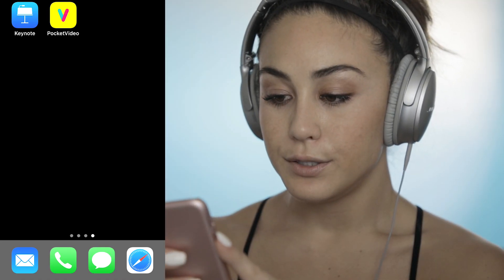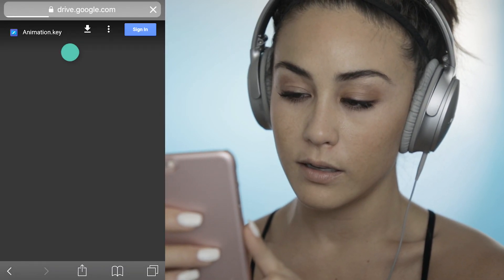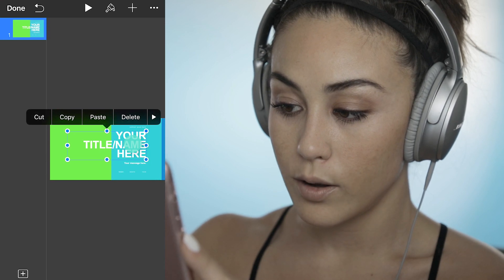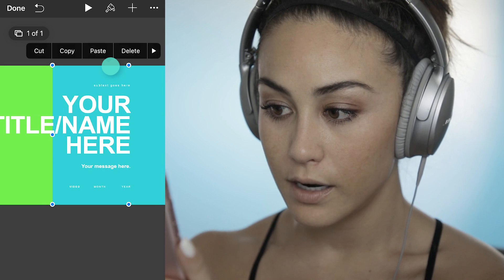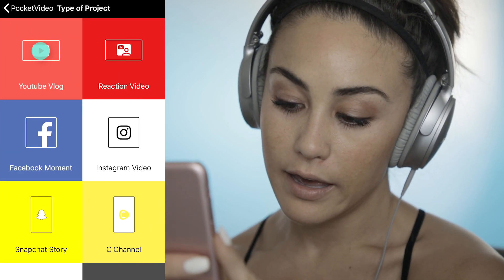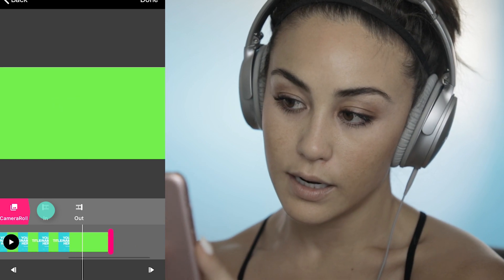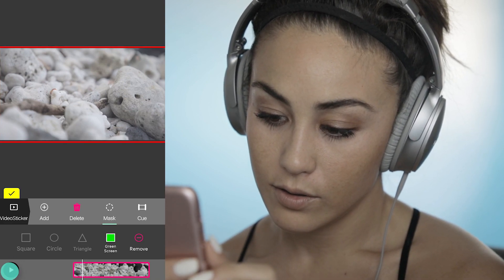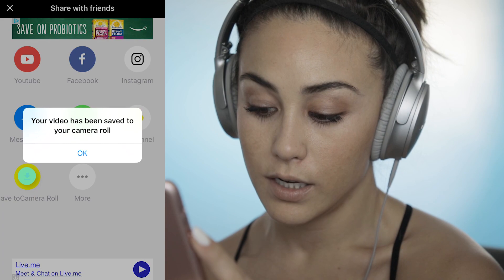iPhone Green Screen Title Template 📱– custom intro text animation (iOS Keynote + PocketVideo)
For this tutorial you will need:
▪️ iOS 11.0 or later + Keynote app + PocketVideo app
▪️ The footage you want to use – saved on your mobile device
▪️ Keynote template download (see link below)

1. Click the link above to ‘iPhoneTitleTemplate’ folder
2. Click the Keynote file ‘Animation.key’
3. Click the download icon at the top
4. Once it has loaded in a new window, click the up arrow button at the bottom and select ‘Copy to Keynote’
5. Once in Keynote, you can edit the text and delete page 2
6. When you’re satisfied, click the top right 3 dots and select export, movie, 1080p and hit export
7. Once it has finished, save the video to your phone
8. Open PocketVideo and select start a new project, YouTube Vlog
9. Click the pink add button and select camera roll, add your background footage now
10. With the video selected, click video sticker, and then choose add from camera roll
11. Select your green screen you just made in Keynote, choose an in and out and then hit Done
12. Select Mask, Green Screen and resize the graphic to fit
13. When you’re happy with this, click the yellow check mark to return to the main timeline
14. To render, choose Finish, then save to camera roll

This video walks you through how to create an animated intro title for free on your phone (no watermarks, trial subscriptions or use limits). Green screens are an easy way to mask footage using basic apps. My goal for this channel is to take animations, effects and design trends I see in the industry and create lo-fi solutions for beginners to use at little to no cost. These videos share workflows or hacks I’ve developed that allow for customization and experimentation, with the goal of meeting the specific needs of many.

Recorded in 2018 using:
iOS 11.4.1
Keynote 4.1
PocketVideo 2.706